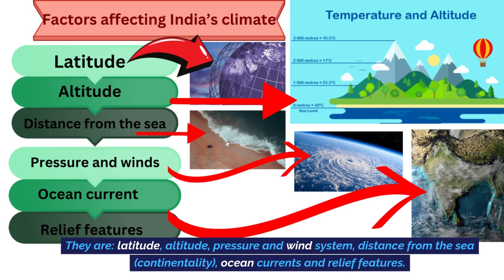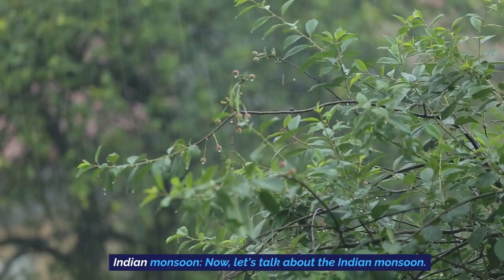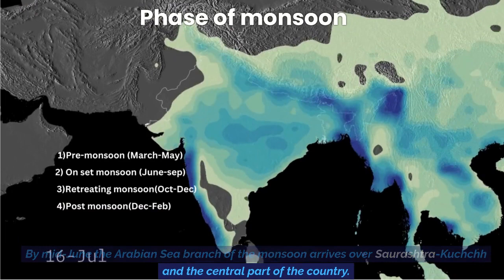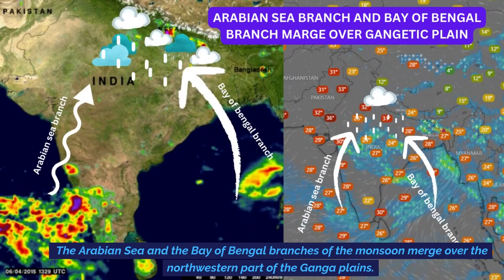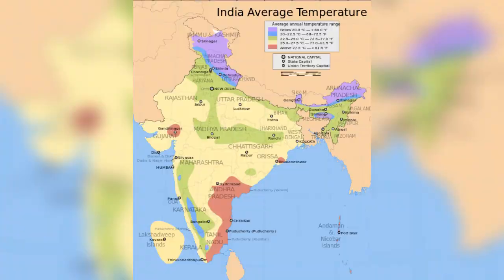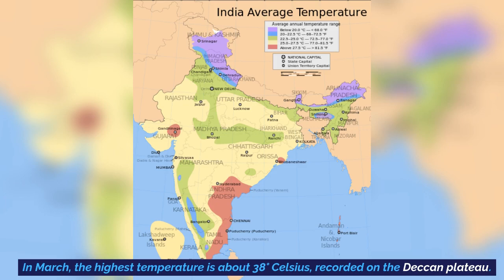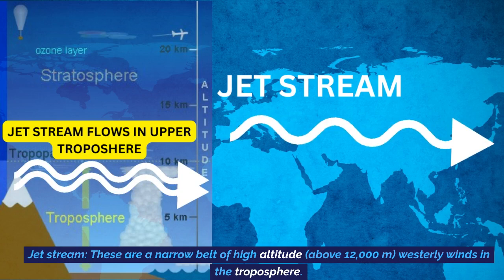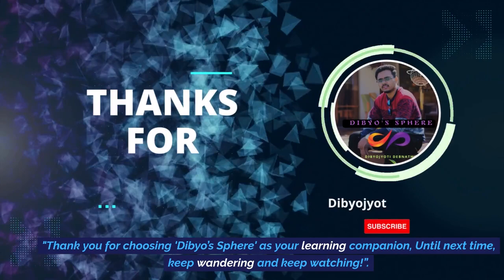Climate of India II Animation II Indian Climate One Short II CBSE ICSE UPSC II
This video is about Climate of India.You will find every topic in animation which will help you to understand in simple and easy way.

Zoomearth.com
Windy.com